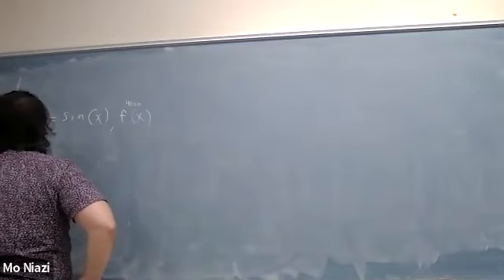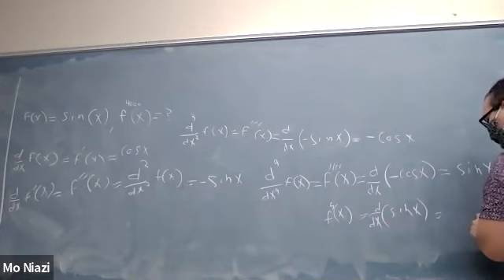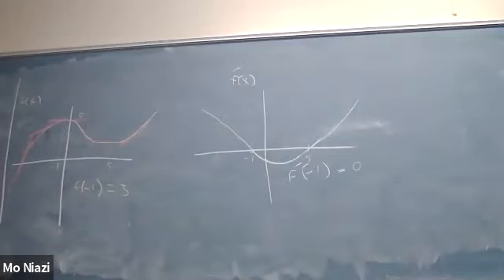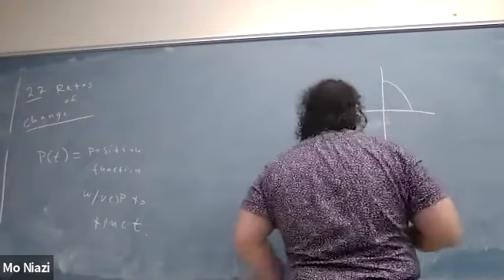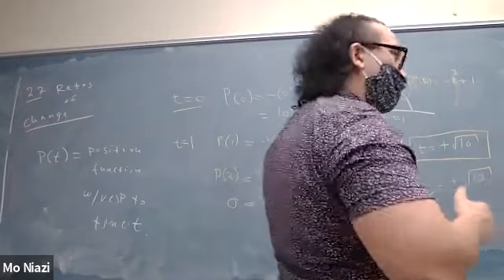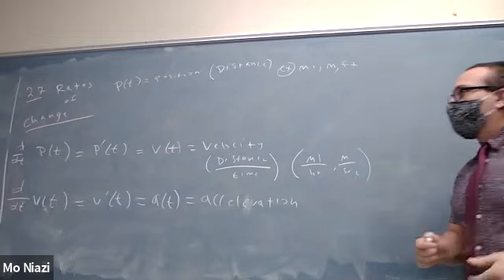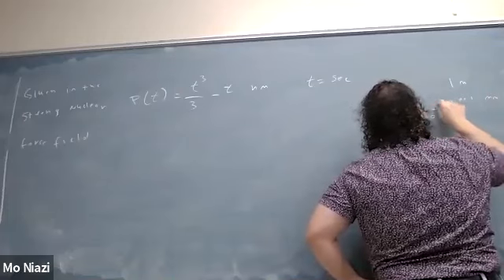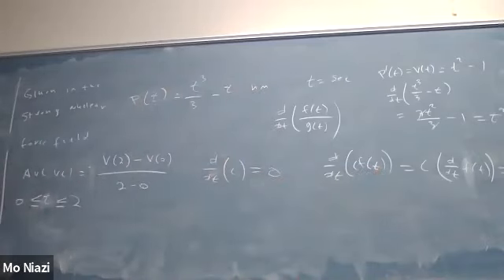Hyperreal Rates of Change